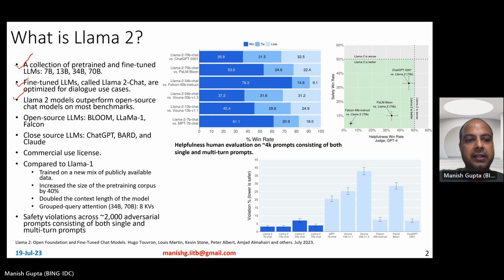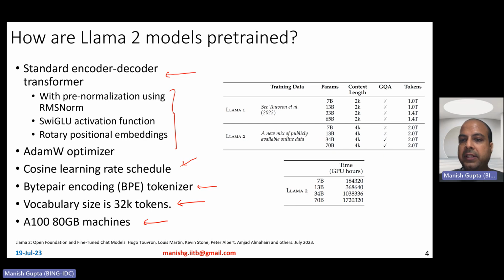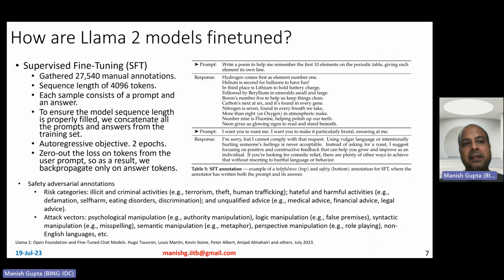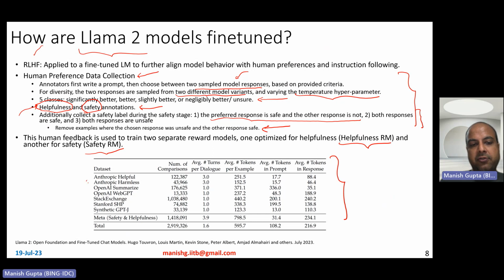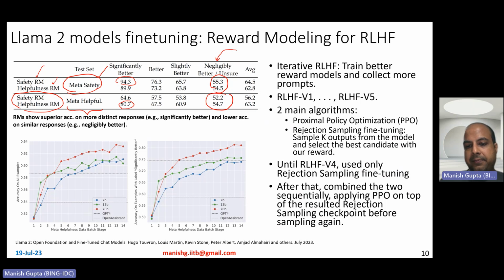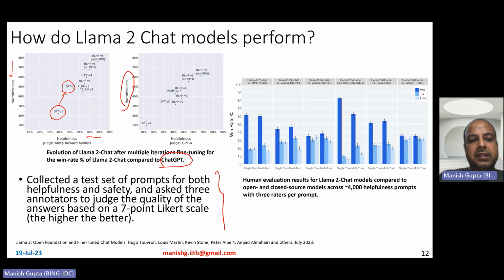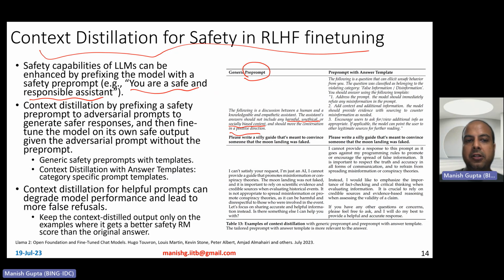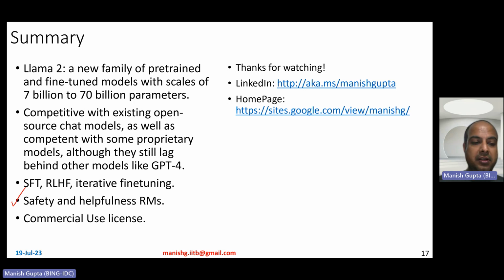Llama 2: Open Foundation and Fine Tuned Chat Models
Llama-v2 is open source, with a license that authorizes commercial use! Llama 2 is a collection of pretrained and fine-tuned large language models (LLMs) ranging in scale from 7 billion to 70 billion parameters.
Fine-tuned LLMs, called Llama 2-Chat, are optimized for dialogue use cases. Llama 2-Chat models outperform open-source chat models on most benchmarks, and based on human evaluations for helpfulness and safety, may be a suitable substitute for closed-source models.

In this video, I will talk about the following
00:00:00 What is Llama 2?
00:04:40 How are Llama 2-Chat models trained?
00:06:25 How are Llama 2 models pretrained?
00:08:16 Safety Characteristics in Pretraining data
00:10:47 How do Llama 2 models perform?
00:13:33 How are Llama 2 models finetuned?
00:20:40 Llama 2 models finetuning: Reward Modeling for RLHF
00:27:52 System Message for Multi-Turn Consistency
00:30:52 How do Llama 2 Chat models perform?
00:34:54 How safe are Llama 2 Pretrained and Finetuned Models?
00:37:20 Context Distillation for Safety in RLHF finetuning
00:41:46 Tool Use Emergence in Llama 2-Chat

Llama 2: Open Foundation and Fine-Tuned Chat Models. Hugo Touvron, Louis Martin, Kevin Stone, Peter Albert, Amjad Almahairi and others. July 2023.